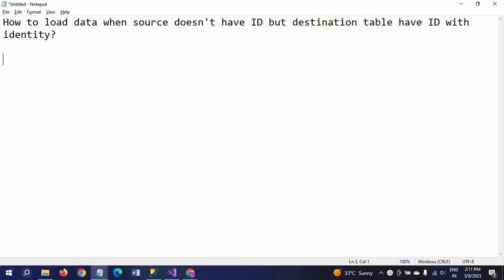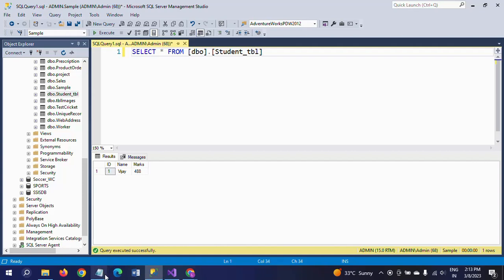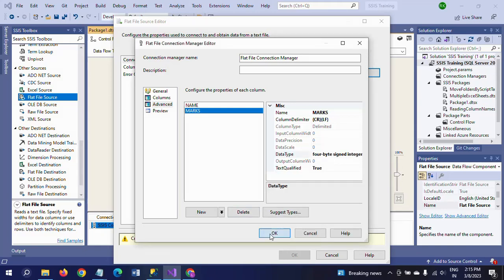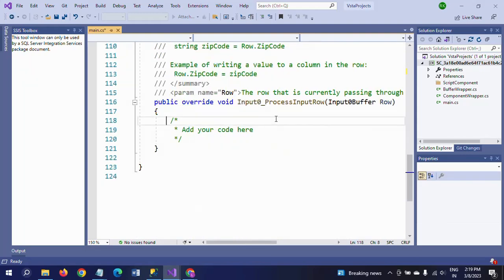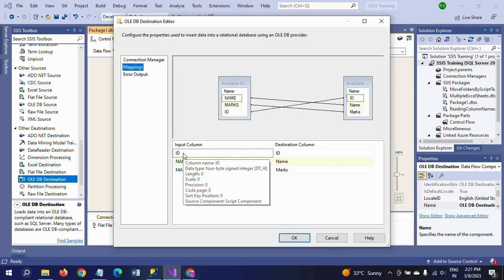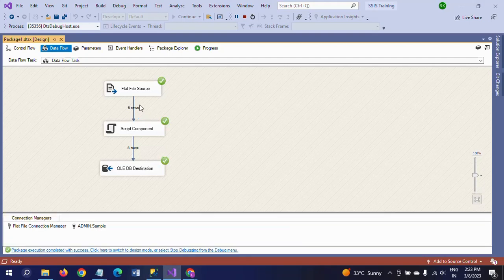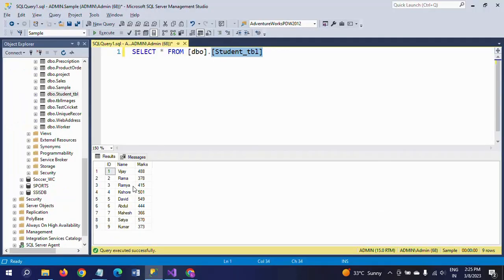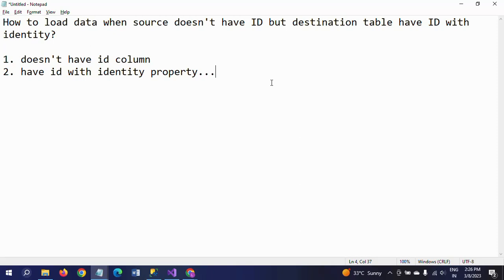SSIS||How to create ID using Script Component source doesn't have id but sql have id with Identity?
How to load data when source doesn't have ID but destination table have ID with identity?

1. doesn't have id column
2. have id with identity property...